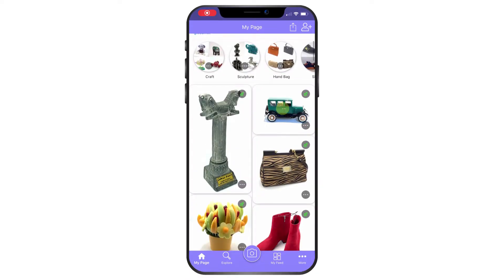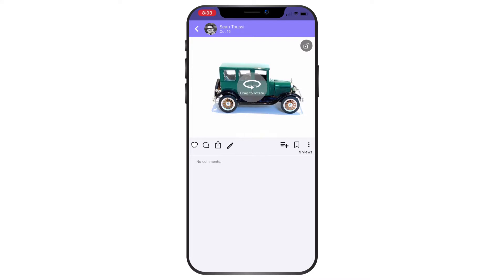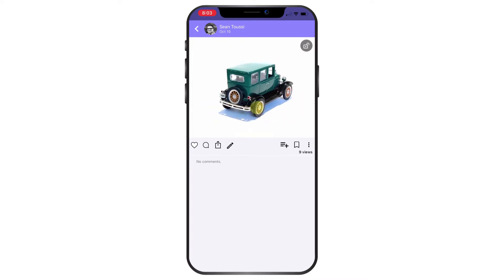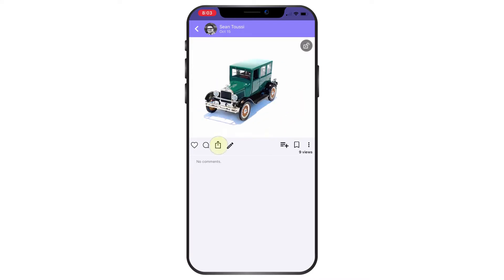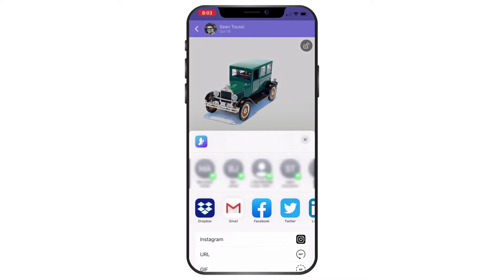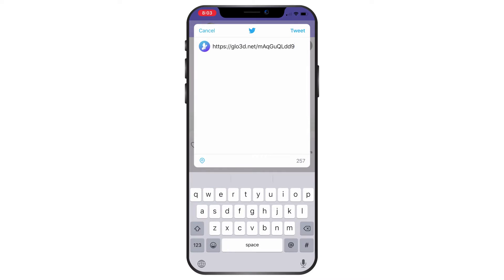360 Product photography - 360 spin- SHARING TO TWITTER - Glo3Dapp.com - 2020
In this video, we will explain sharing 360 spins to Twitter .